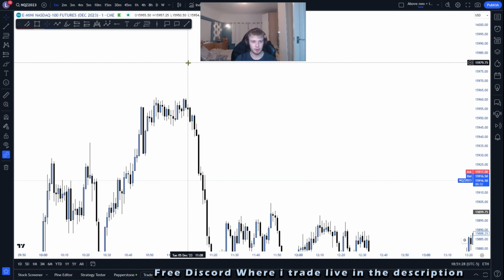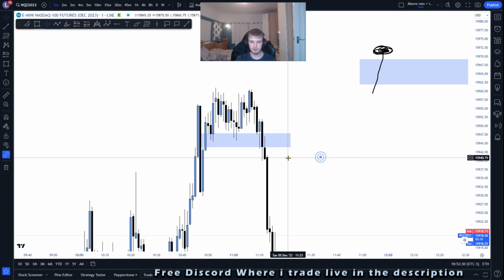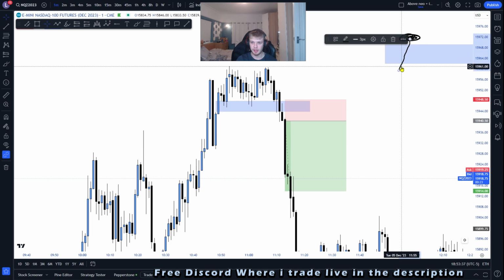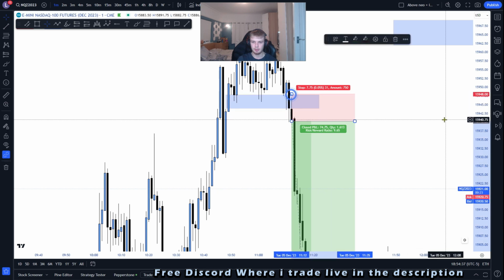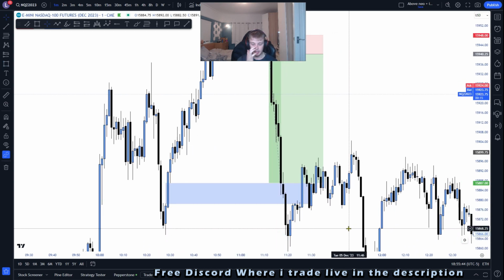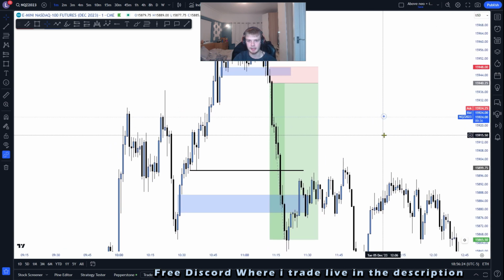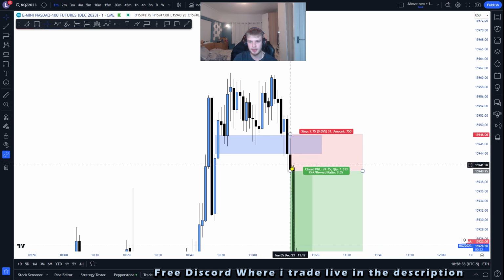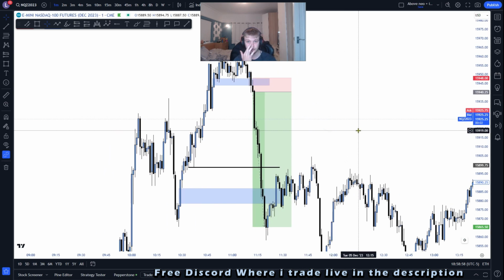MASTER READING ICT PRICE ACTION